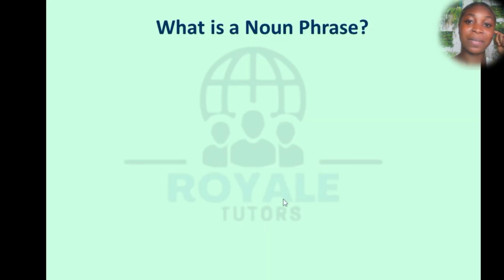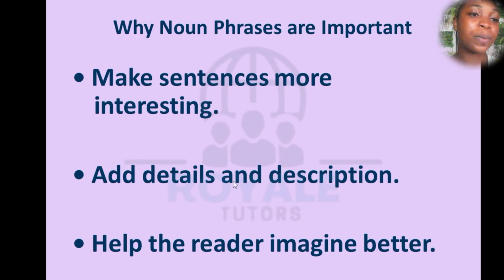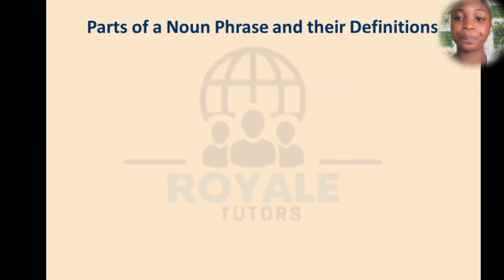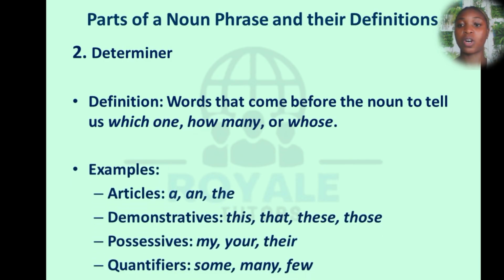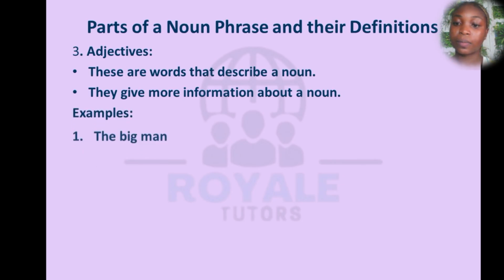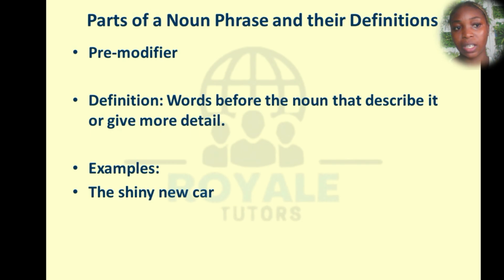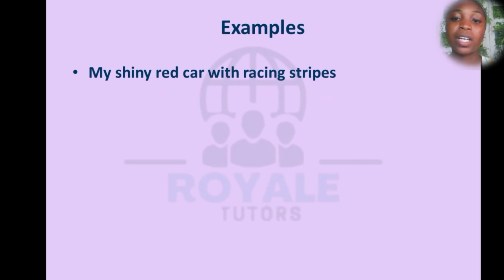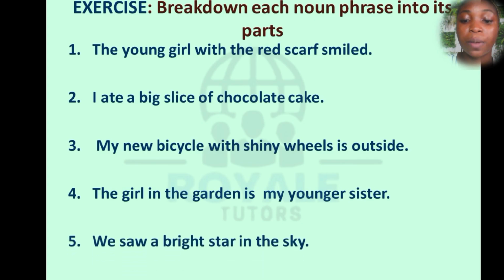Noun Phrases Made Easy! Learn How to Build Brilliant Sentences | KS2 English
Welcome to this fun and easy-to-follow Key Stage 2 English lesson on noun phrases! 📚✨

In this video, pupils will learn what a noun phrase is, how to expand it using adjectives and determiners, and how to use noun phrases to make sentences more interesting and descriptive. With clear explanations and simple examples, this lesson helps children build confidence in their grammar skills and supports the KS2 English curriculum.

Perfect for classroom learning, home study, or revision, this video is designed to help pupils master noun phrases and improve both their writing and reading skills.